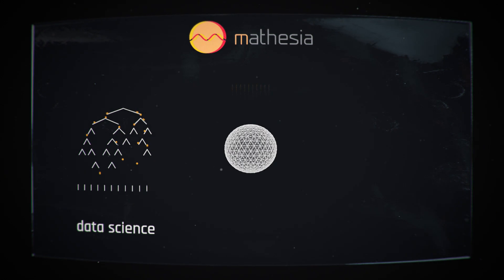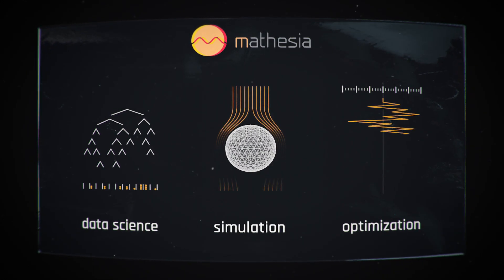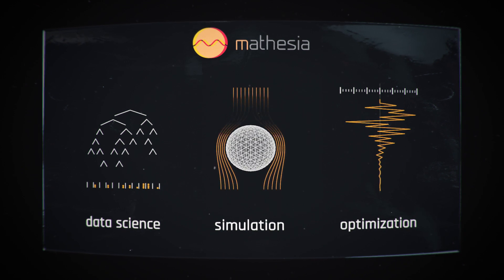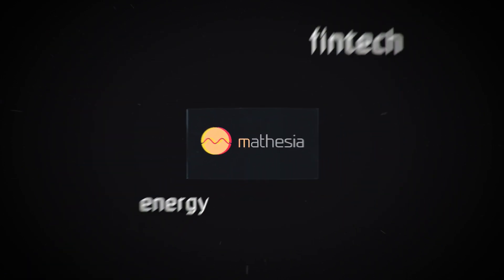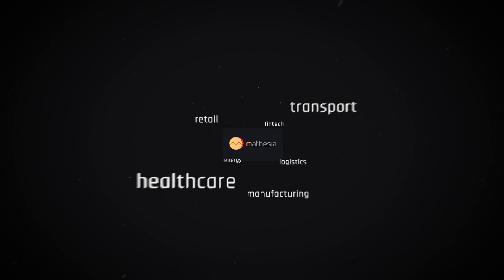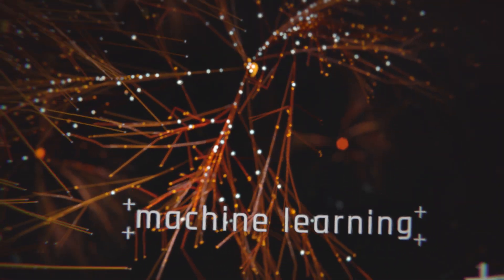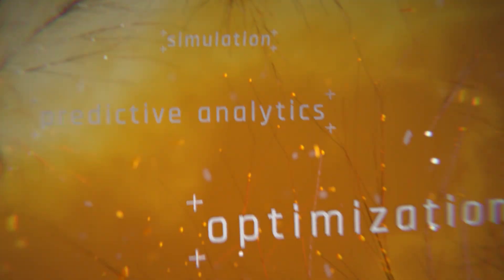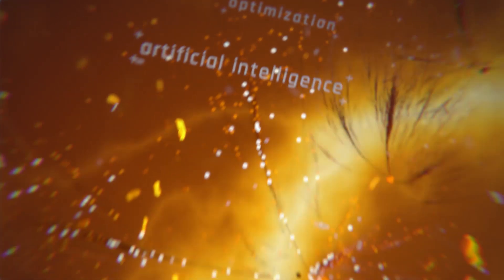Mathesia - Data Science, Modeling, Simulation and Optimization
Mathesia is the platform of experts who deliver intelligent, result-focused and innovative solutions for companies based on Data Science, Modeling, Simulation and Optimization.

Why engage the same management consultants as everyone else, when you could pick the brains of the world’s smartest mathematicians instead?
That’s been the idea behind Mathesia. We wanted to put the brains of most qualified experts in data science and applied mathematics from around the world to work solving the problems of the business world - a way to drive innovation and imagination through numerical means.
Our “brainies” deliver intelligent, result-focused and innovative solutions based on data science, modelling, simulation and optimisation, and they’re solving challenges in every business sector. To date, projects that have come through our platform have looked to save energy with algorithms, optimise resource allocation, and simulate the optimal service-to-dealer process. They’ve figured out the best places to place solar panels on a roof and the optimal way ot use operating rooms in hospitals.

All of these projects are the result of companies uploading challenges to the Mathesia platform, and inviting potential solutions from our thousands of experts from all around the world. You’ll find expertise in all manner of specialisms, from data science and big data analysis to artificial intelligence, computational sciences, modelling and simulation, and more.

We believe we’re unique in our approach and our expertise; we call it “brainsourcing”, combining advanced matching technology and a high level of available expertise online, enabling you to discover new possibilities to improve your business.

The ultimate goal is to create value for your business by harnessing the biggest and best brains in the world. Our brainies are rewarded for their know-how, their skills and their earnestness, while our companies get the very best in innovative concepts and solutions that exploit new and emerging mathematical theories and technologies to exist on the cutting edge - if it’s needed. Because let’s face it, sometimes all you really need is an incredibly smart person to take a look at your processes and suggest improvements.